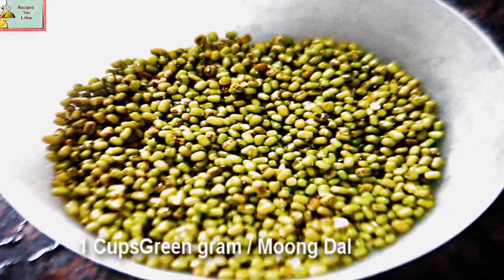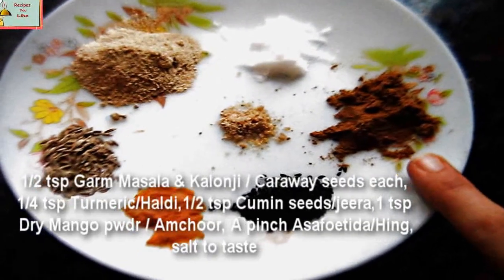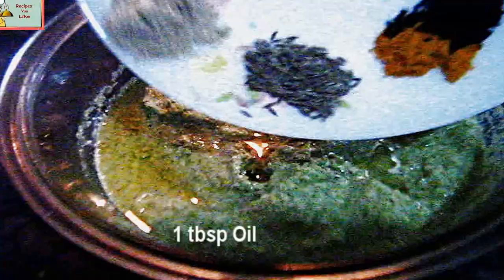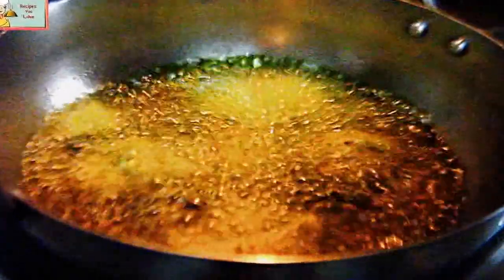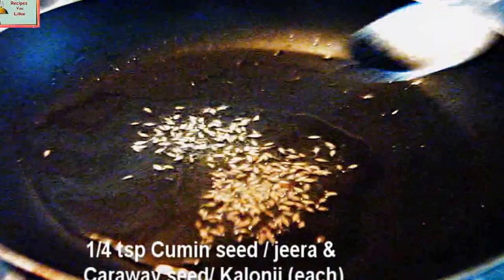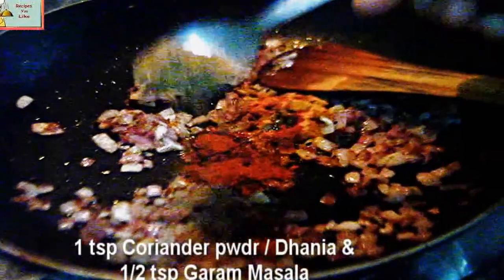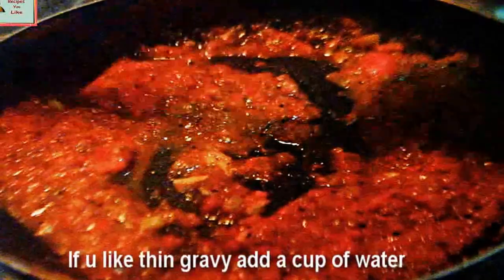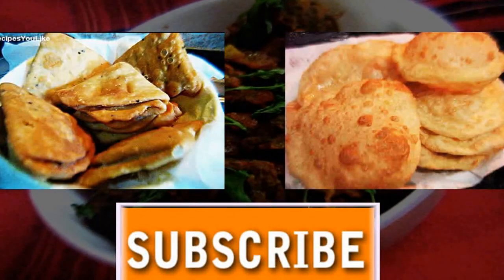Moong Kofta Manchurian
Moong Kofta Manchurian an innovative recipe with Indo-chinese touch.These are fried dumplings in thck sauce

OR